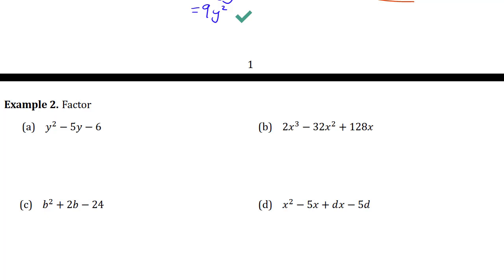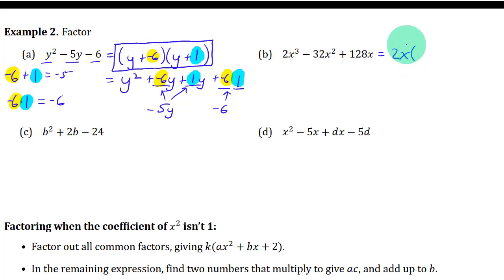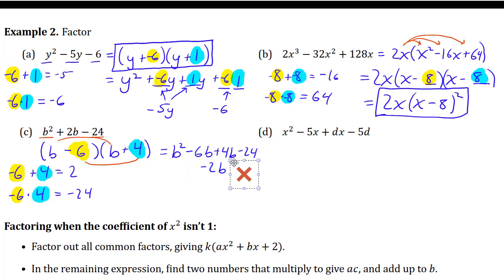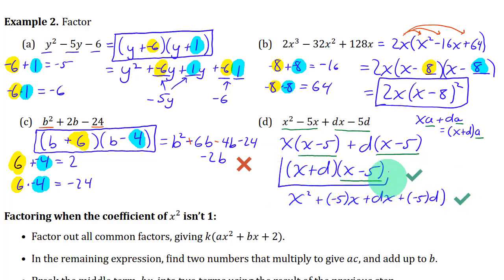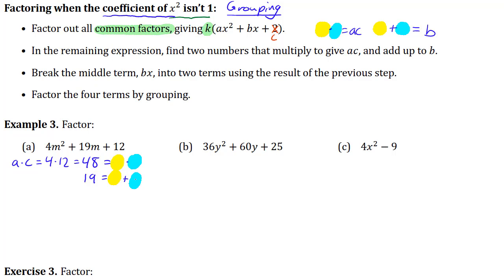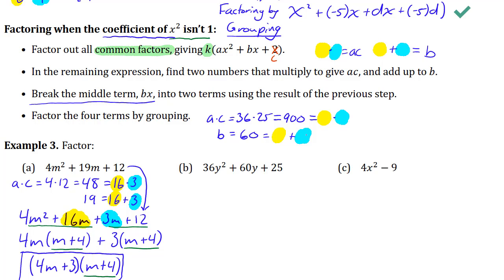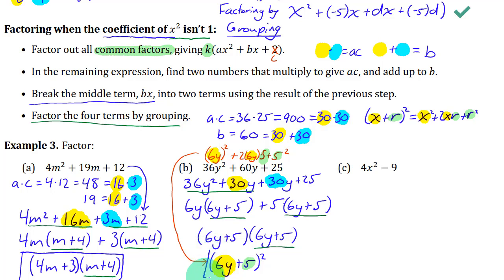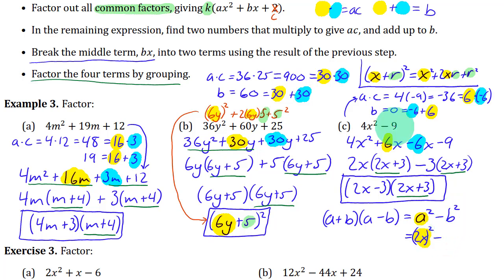Math 134 -- D.1 & D.2 Part 2: Examples 2-3